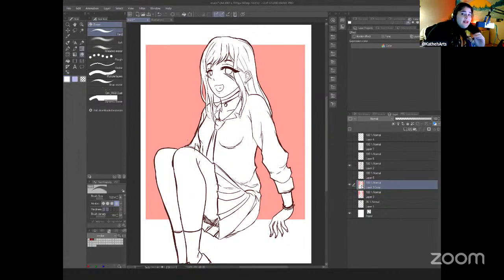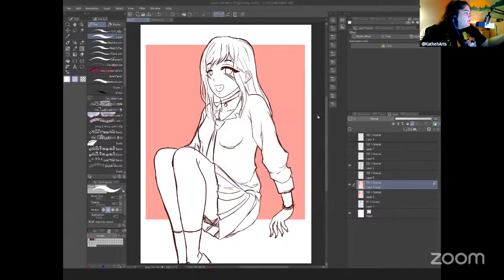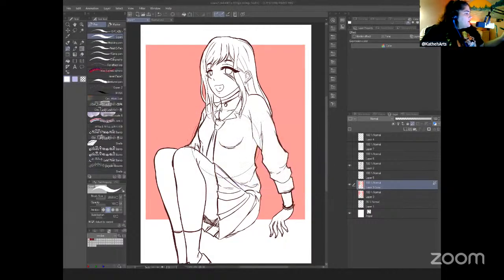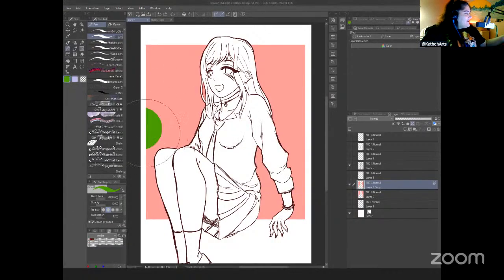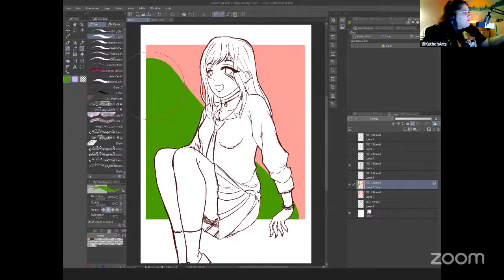How to Use LockTransparent pixel (Alpha Lock) on Clips studio.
How to Use Lock Transparent pixel or Alpha Lock on Clips Studio.

Music from :
Creatormix.com

//Affliate Links:

My Streaming & Art Equipment

📱 iPad Pro – The one I use:

💻 Cintiq – My model (Cintiq 21 UX) is older, so here are newer options:

Wacom  Pen I use:

Wacom Cintiq 16 Drawing Tablet with Screen (15.4" Full HD Display, Pro Pen 2 with Tilt Response) – Smaller but great

🎤 FIFINE Microphone

🎧JLab JPlay headphones:
JLab JBuds Lux ANC